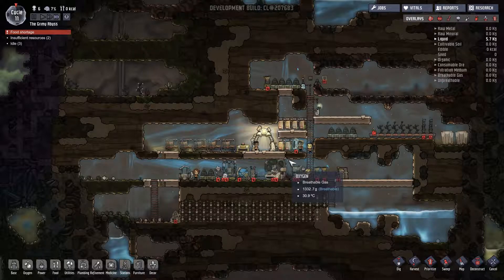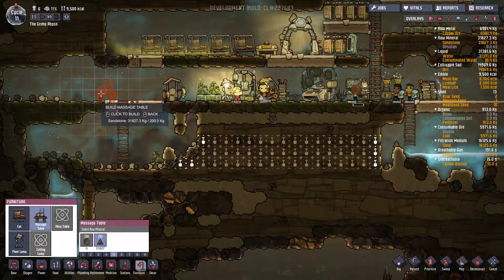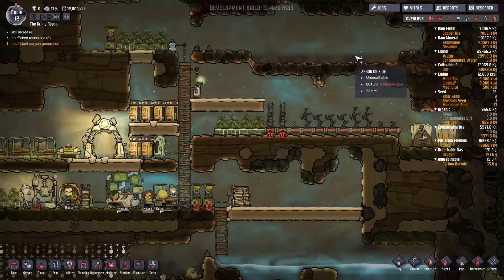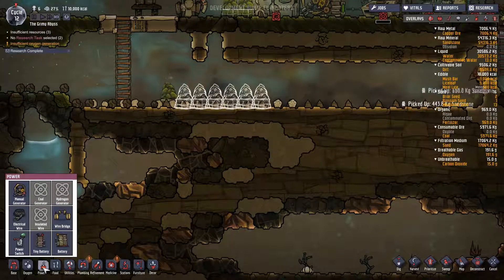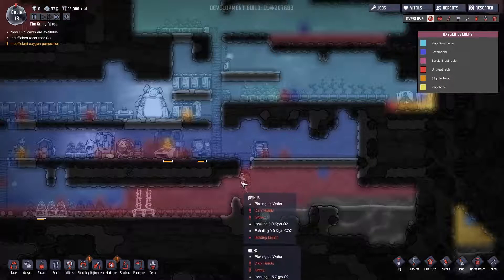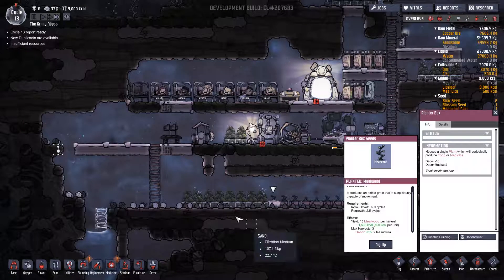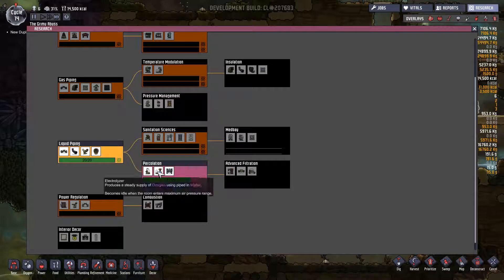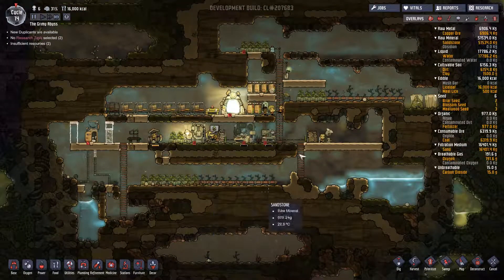Thomas Plays - Oxygen Not Included [Alpha] - The Grimy Abyss | Episode 4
Let's Play Oxygen Not Included! Oxygen Not Included is a management game by Klei Entertainment. Similar in feel to Rimworld and Prison Architect but with it's own style and atmosphere.

Currently the game is in alpha so buyer beware but it is very promising and I have enjoyed my time so far.